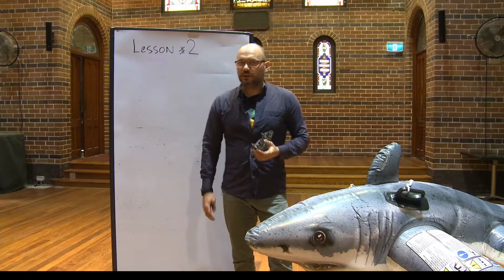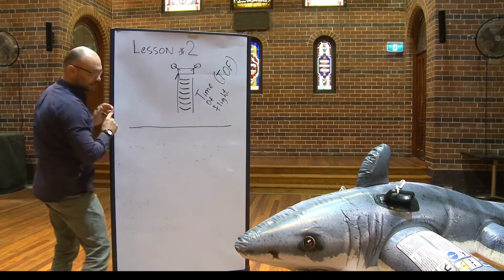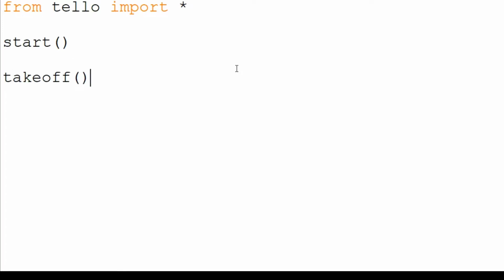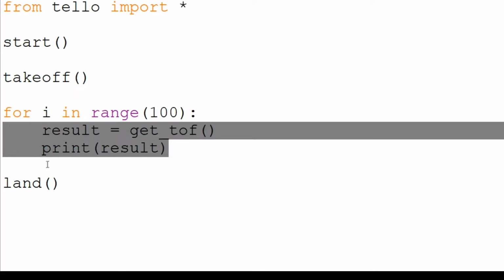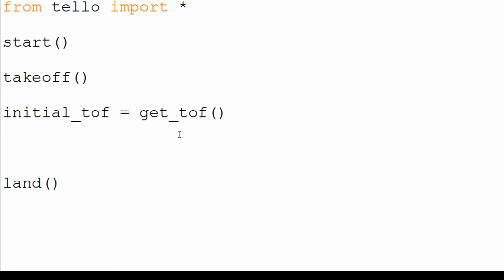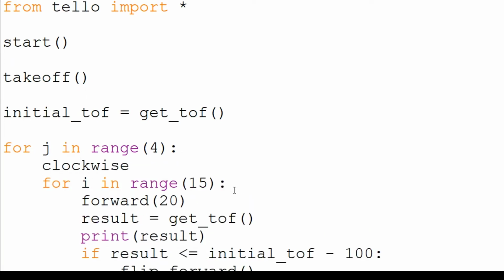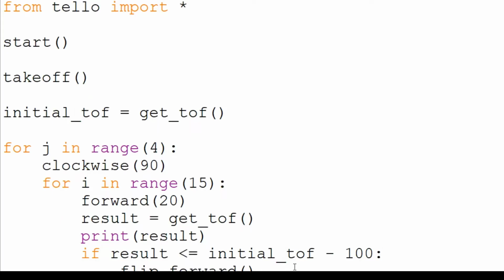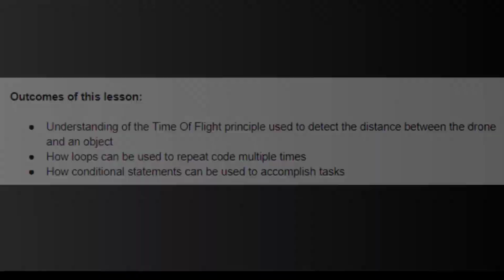Tello Programming and Application - Lessons 2. Shark Patrol